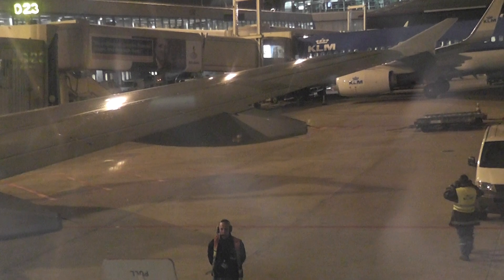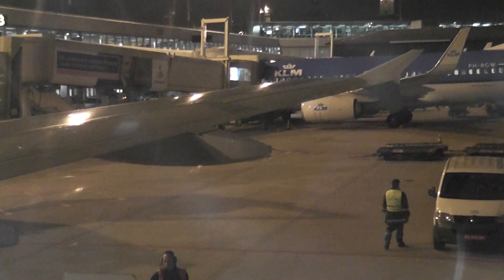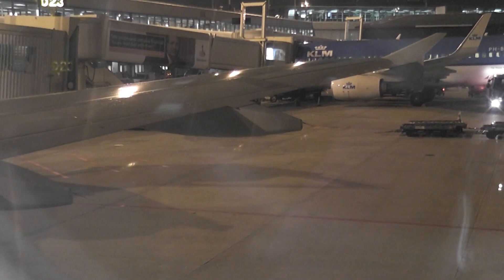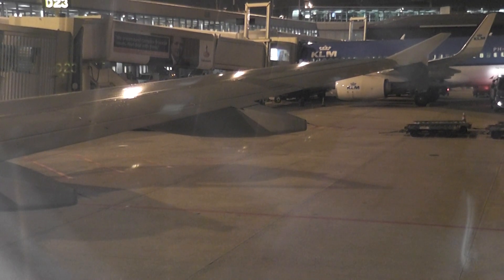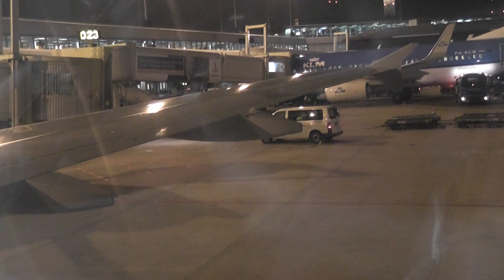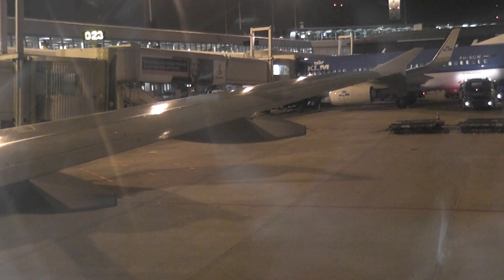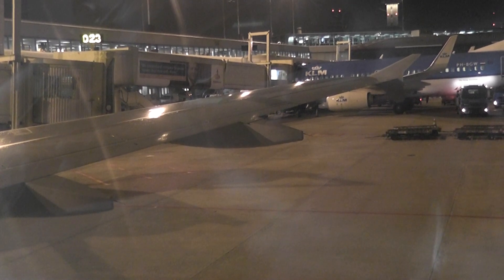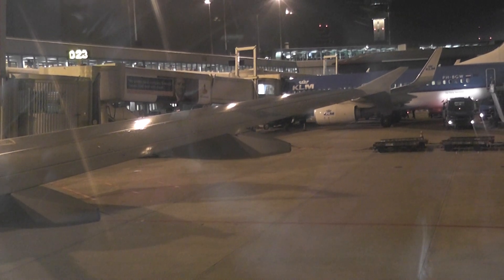Aer Lingus EI-DVL Airbus A320-214 Safety Demo at Amsterdam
HD Footage of an Aer Lingus Airbus A320-214 [EI-DVL] (Construction Number:4678) Safety demonstration on stand at Amsterdam Schipol International Airport.

This Aer Lingus Flight was Departing for Cork International Airport, Ireland as Flight Number EI845 (Callsign: "Shamrock Eight Four X-Ray"). Flight left at Amsterdam at at 8:37am Local. We were 8 minutes early leaving.

In this footage you can hear the senior cabin crew Sinead calling out the safety features of this Airbus A320-214 including the seat belt, oxygen mask, safety card, emergency doors and the life jacket.

This thumbnail was a picture taken by my friend if ye were wondering.

This Aer Lingus [EI-DVL] was Delivered on the 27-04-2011 and is powered by two powerful CFMI CFM56-7B26E series Engines. This Aircraft had it's first flight on the 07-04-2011. Aircraft name is St Moling.

This Footage was filmed with a Full HD Panasonic HDC-HS60 Camcorder on On board Aer Lingus.